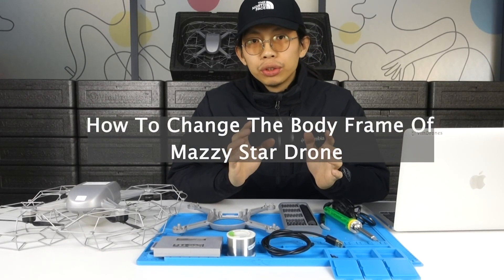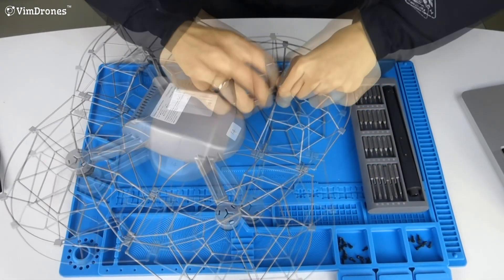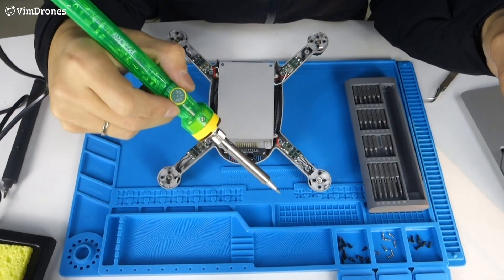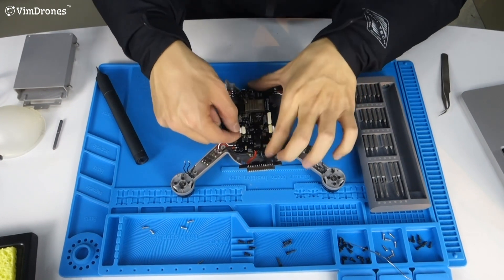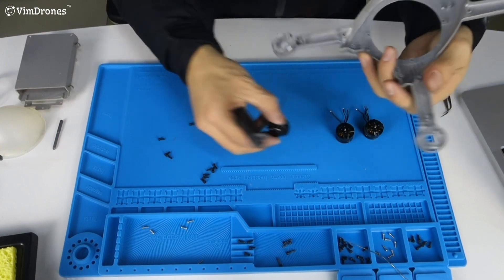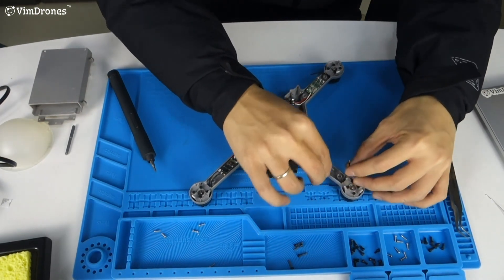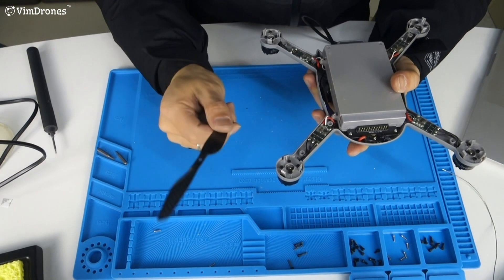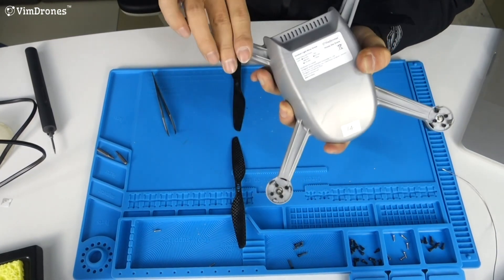How to Assemble and Repair Mazzy Star Drone | Vimdrones Drone Light Show Tutorial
Tool list:
* A solder
* A tweezers
* A screwdriver
* A Micro USB cable
* A Tin roll
* A drone battery
* A  3M Double Sided Foam
* A laptop/computer with QGC installed